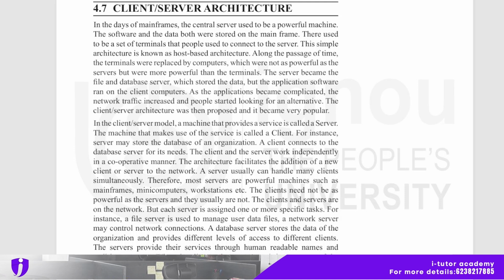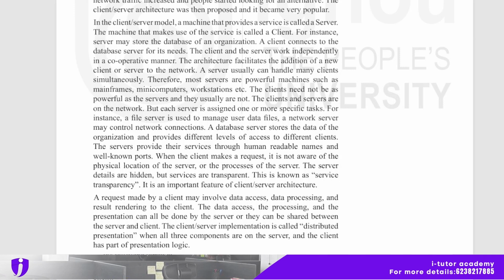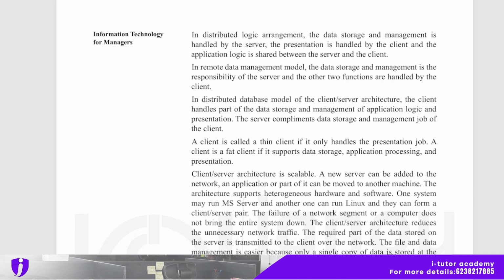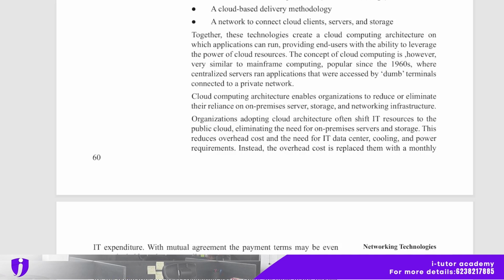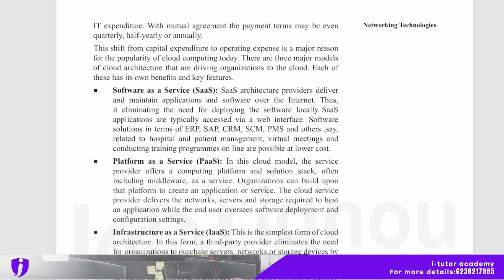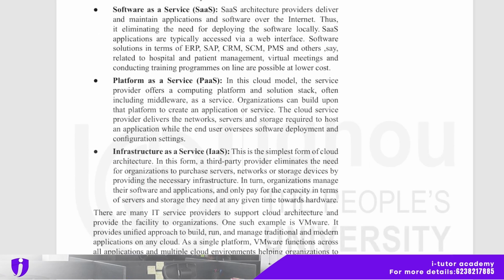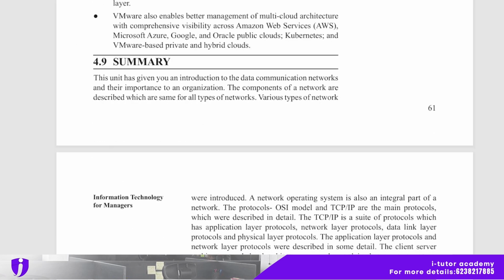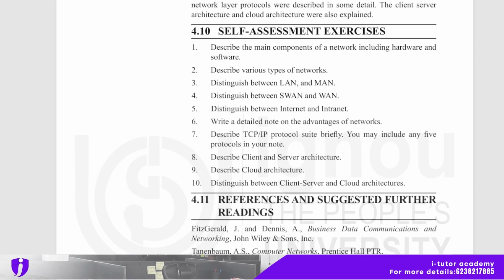IGNOU MBA JOURNEY MMPC:008: INFORMATION TECHNOLOGY AN OVERVIEW| UNIT 4:NETWORKING TECHNOLOGY |PART 8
MMPC-008 : NETWORKING TECHNOLOGY
itutor Academy